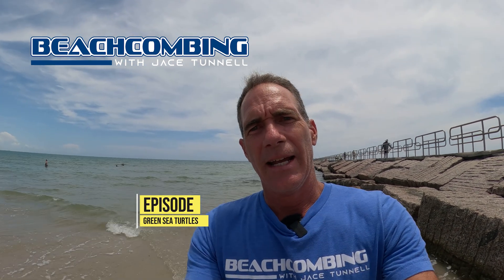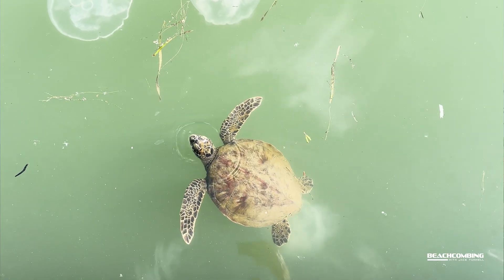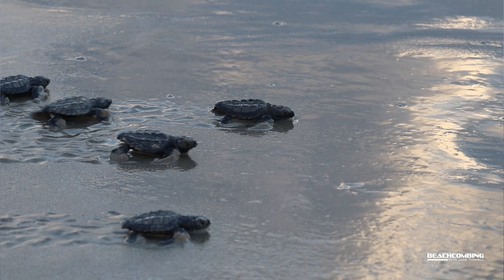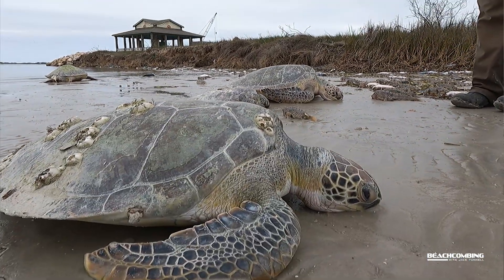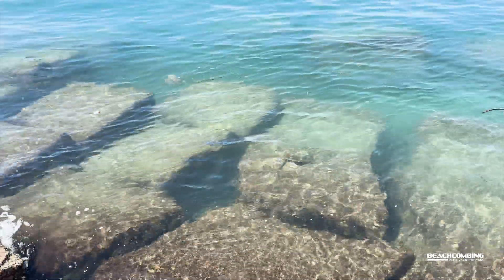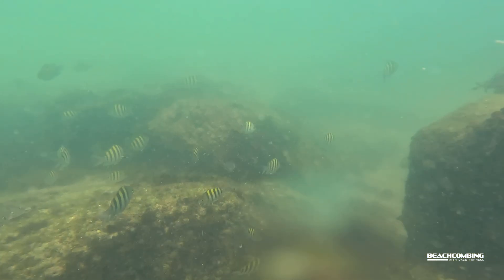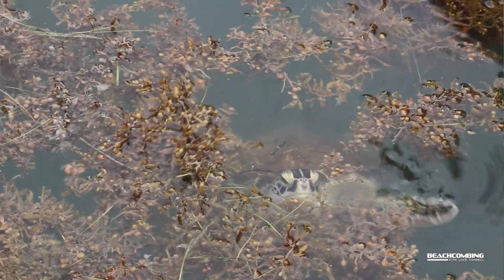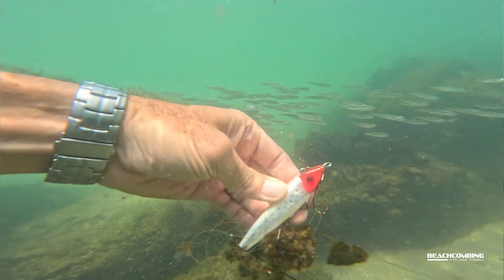Beachcombing - Green Sea Turtles + a RESCUE!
The water was glassy and clear this week at the jetties near Corpus Christi and Port Aransas — with visibility up to 20 feet! Perfect for snorkeling and exploring the underwater world along the Texas Gulf Coast.

While filming this Beachcombing episode, I swam alongside green sea turtles feeding on algae-covered rocks, gliding peacefully through the water, and completely at home around the jetties. It was one of the most incredible underwater experiences I’ve had in Texas.

But the most unforgettable moment came when I discovered a green sea turtle wrapped in fishing line and struggling to move. I was able to carefully free it and get the line off — saving its life. Encounters like this are powerful reminders of the dangers marine debris poses to wildlife.

In this episode, I’ll show you that rescue moment, plus some of the incredible marine life I saw: schools of silversides, snook, mangrove snapper, sargent majors, spider crabs, and more — all thriving in the clear Gulf waters.

🐢 Dive in with me to see these amazing animals up close, learn what makes green sea turtles so important to our coastal ecosystem, and what we can all do to help protect them.

👇 Drop a comment if you've ever spotted a sea turtle or helped rescue one!